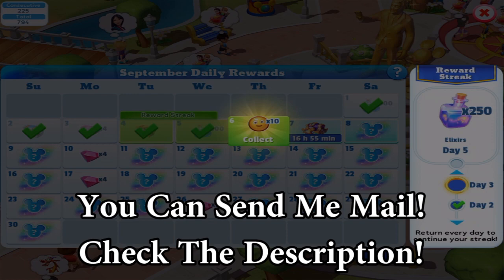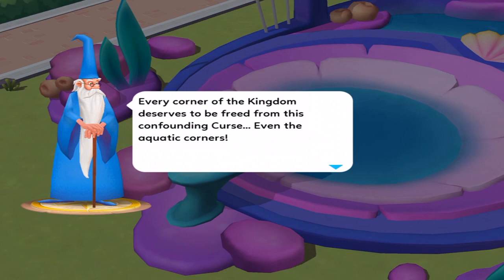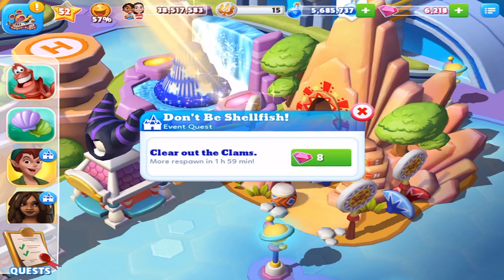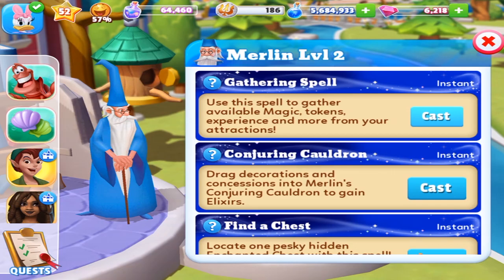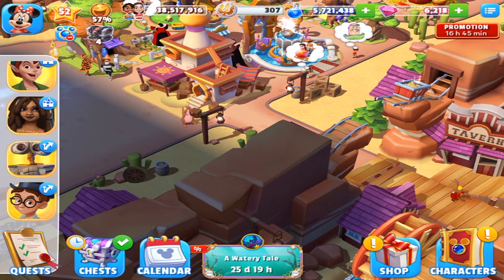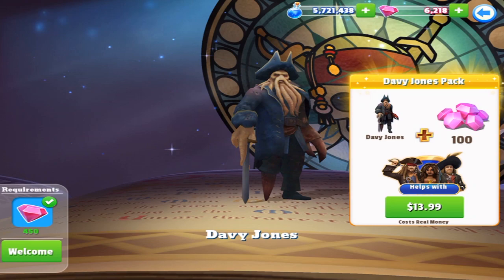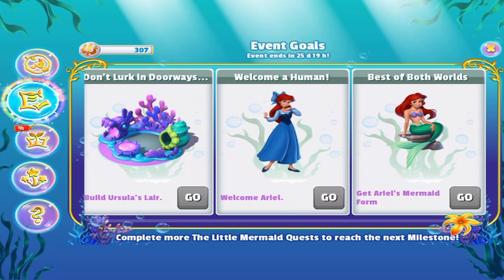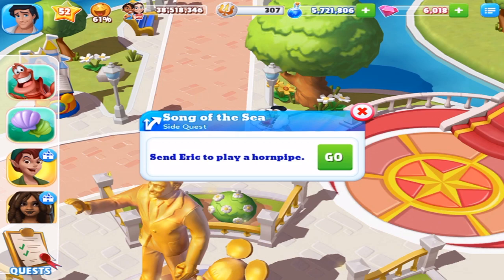LET'S WELCOME PRINCE ERIC | Disney Magic Kingdoms | The Little Mermaid Event | #1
The Little Mermaid Event arrives in Disney Magic Kingdoms as I buy Prince Eric and start welcoming Sebastian!

My gems were gifted by the developer Gameloft.